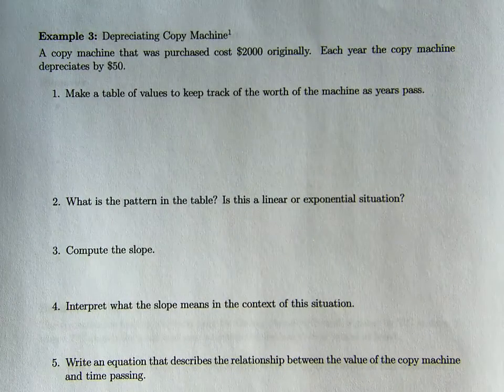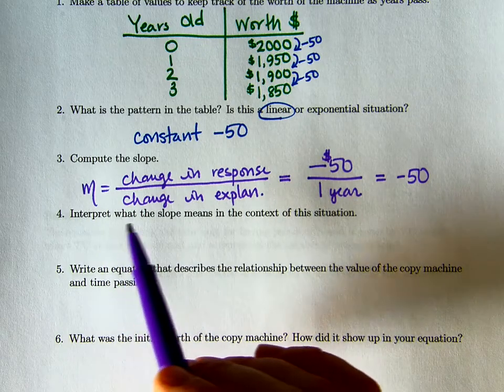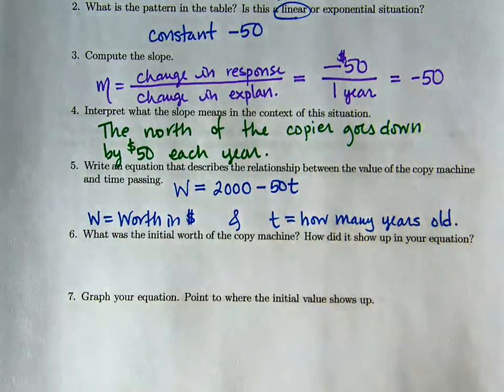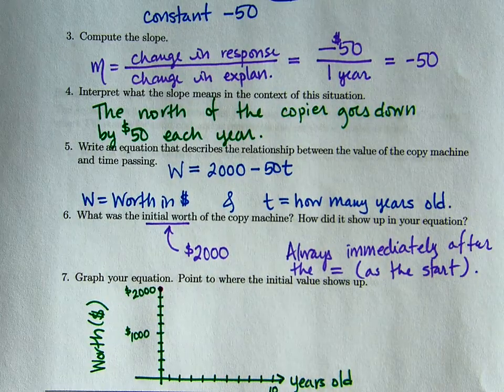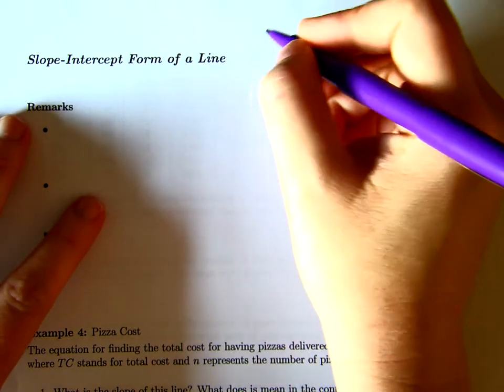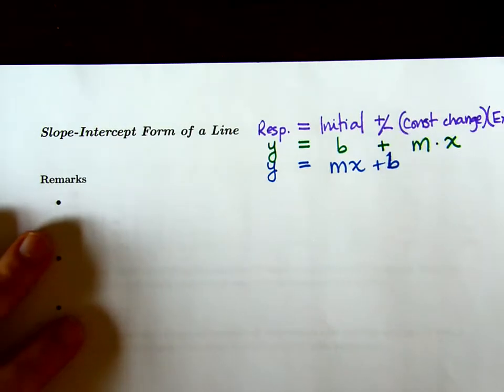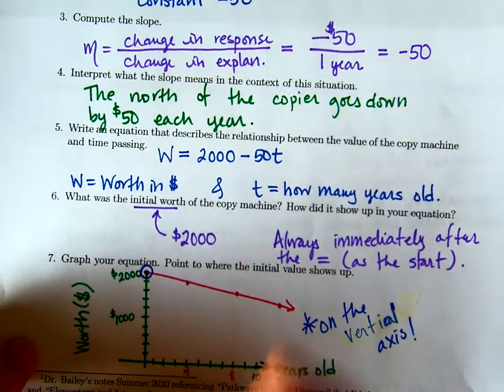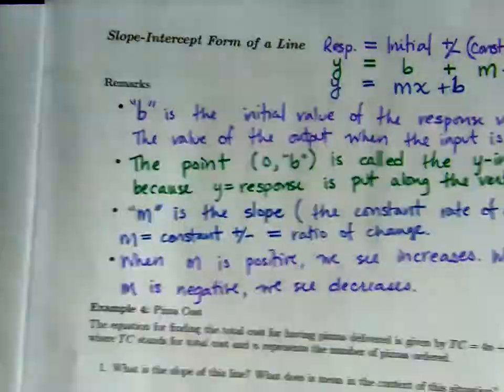Equation of a Line (Section 3.2) Part 2